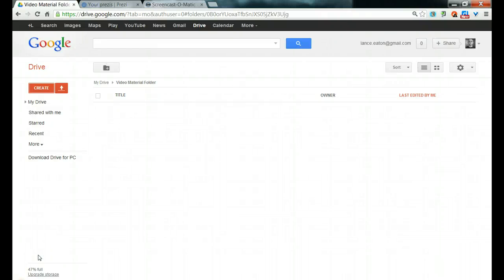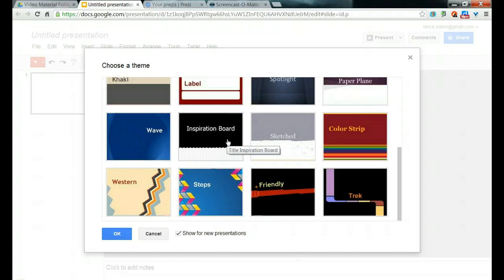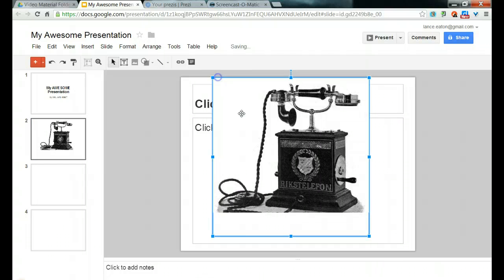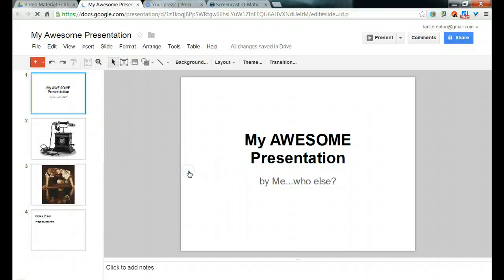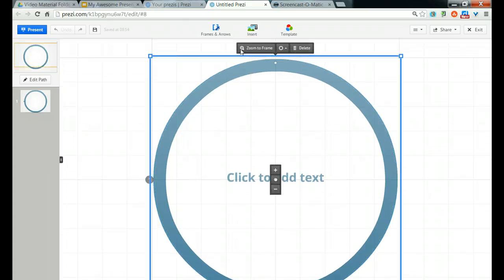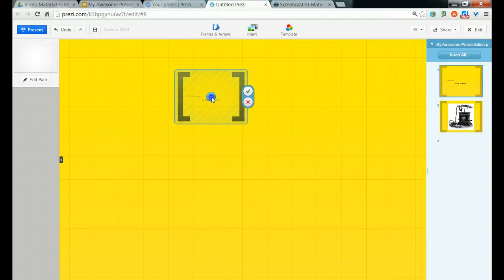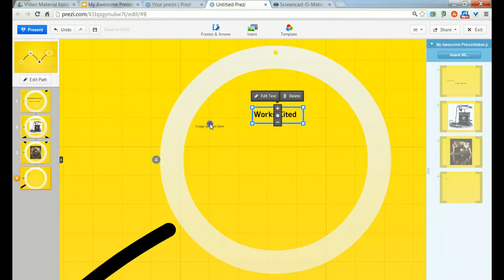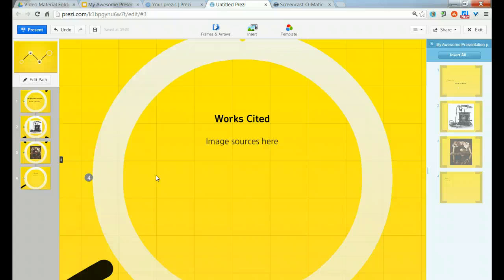Making Screencasts with Just Your Browser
A video that explains how to make dynamic and informative video through your web browser using nothing but Google Presentation, Prezi, and Screencast-O-Matic.